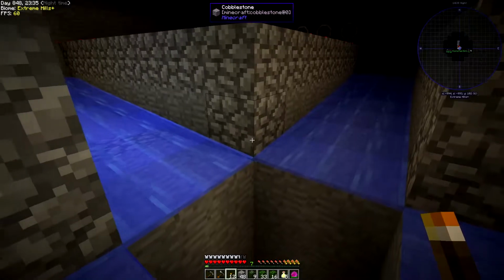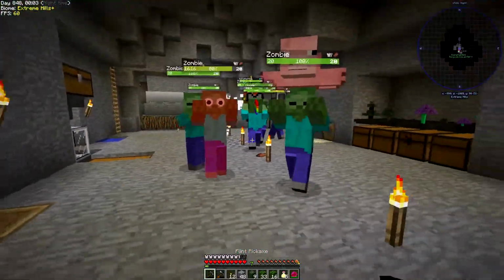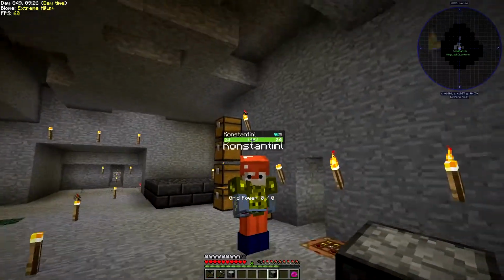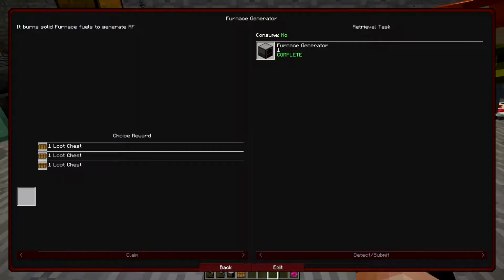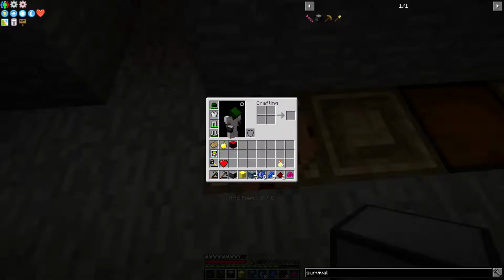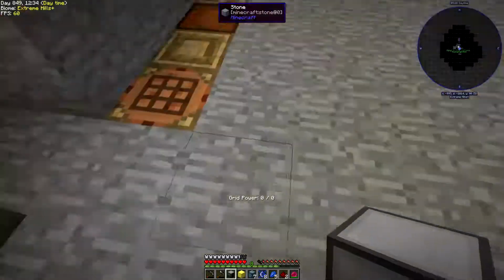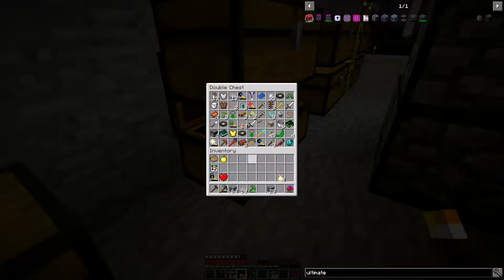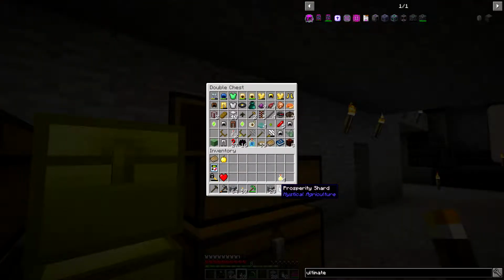MINECRAFT STONEBLOCK - The Questing Begins!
Become one of the first patrons!

We have been "mysteriously" transported to a new world... full of trinkets and artifacts to collect and build, however. we are stuck in a single gigantic block of stone!